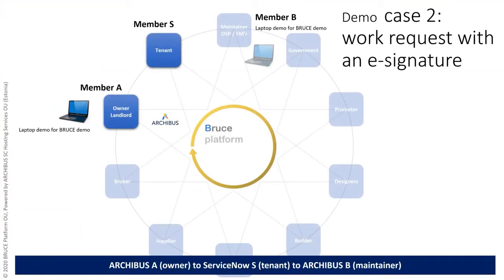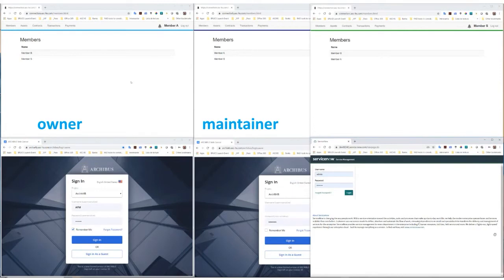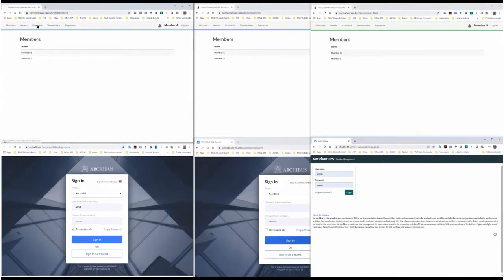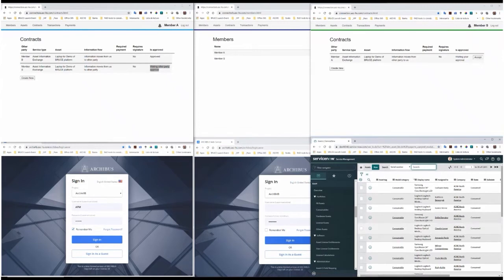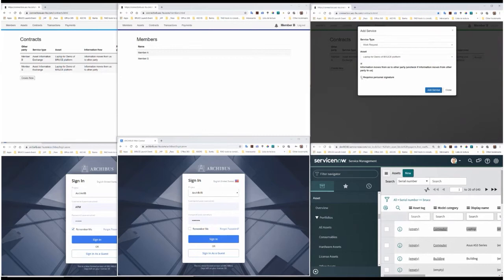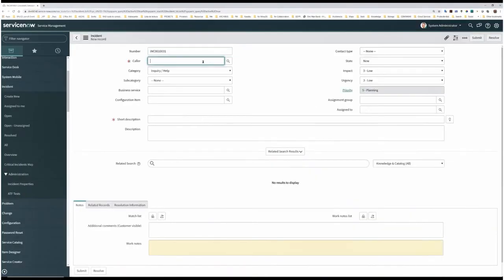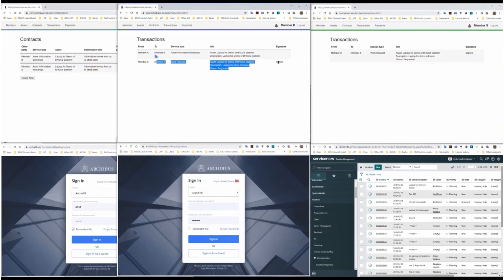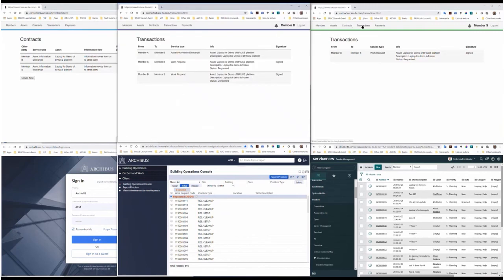16. BRUCE Platform - Demo - Case 2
BRUCE Platform event 27 FEB 2020

1. Welcome & Agenda
2. Introductory background
3. What is BRUCE Platform?
4. Why BRUCE Platform?
5. Who are BRUCE Platform's targets?
6. How does BRUCE Platform work? -  User's point of view
7. How does BRUCE Platform work? - Technology - Smart Contracts
8. How does BRUCE Platform work? - Technology - Back-end
9. How does BRUCE Platform work? - Technology - Gateway
10. How does BRUCE Platform work? - Technology - Owner's systems
11. How does BRUCE Platform work? - Technology - Members
12. How does BRUCE Platform work? - Technology - Transactions
13. How to make Business with BRUCE Platform?
14. Demo Case 1
15. Demo Case 1 - Behind the scenes
16. Demo Case 2
17. Demo Case 3
18. What is next?
19. Where are we now?
20. Q&A - Handling member
21. Q&A - New connector
22. Q&A - Contract cancellation
23. Q&A - Work behind Smart Contract
24. Q&A - Competitors